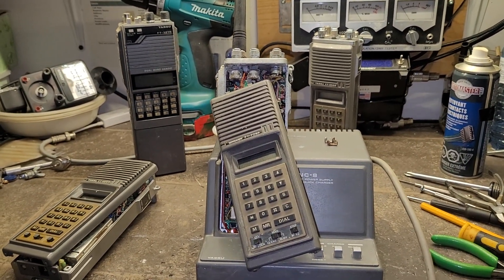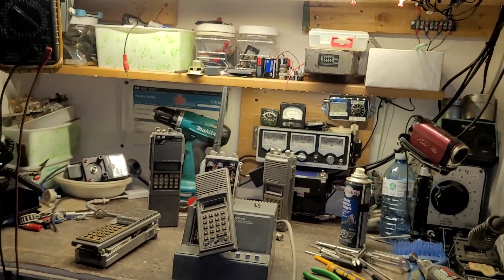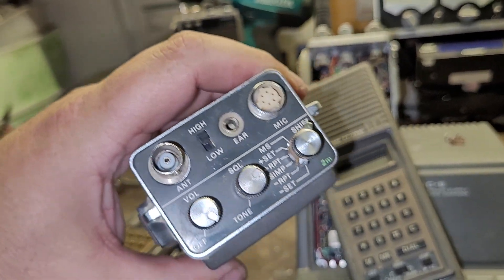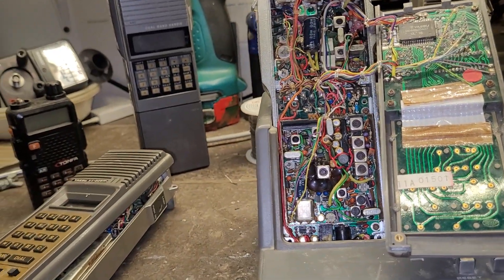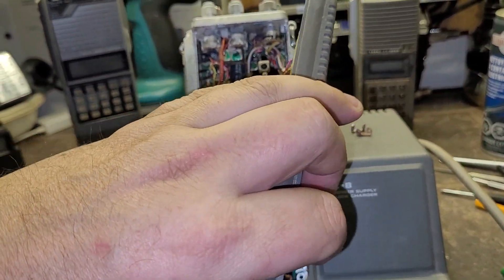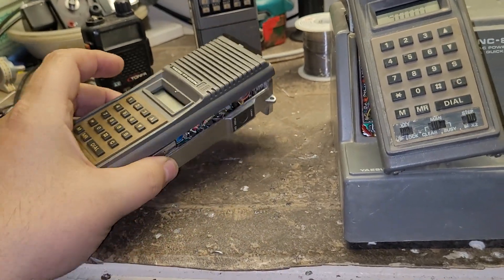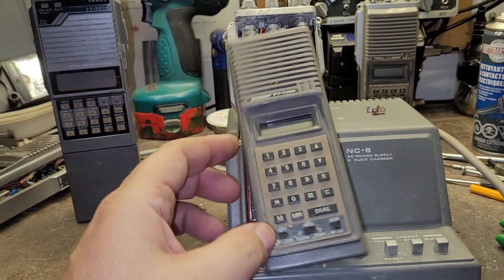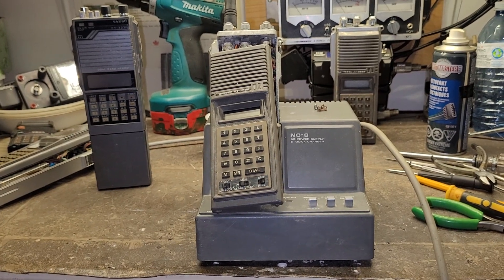Oldies but goodies!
Donated some old VHF and UHF Yaesu handies from a good friend, with a special request to try and repair an awesome VHF/UHF Duel band Yaesu portable radio.
This is what i plan to do over the next few videos.
 Can i repair these old gems of the past?